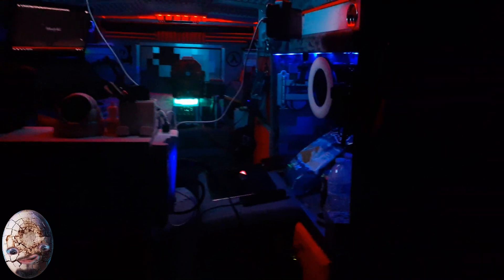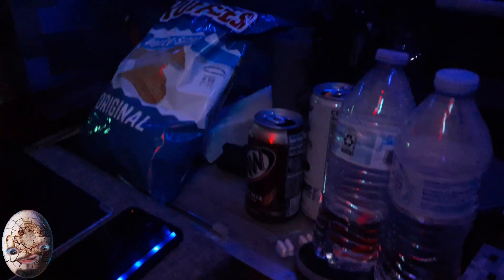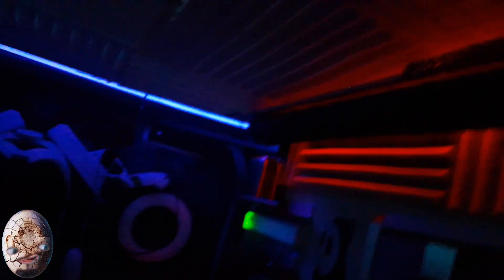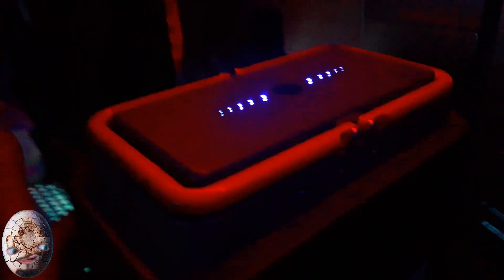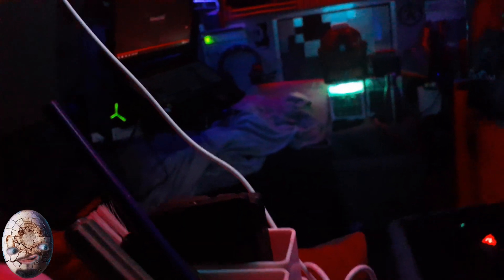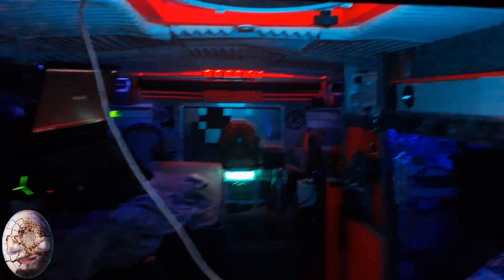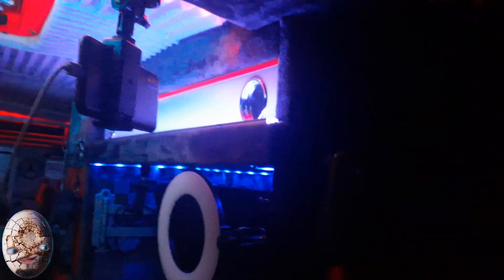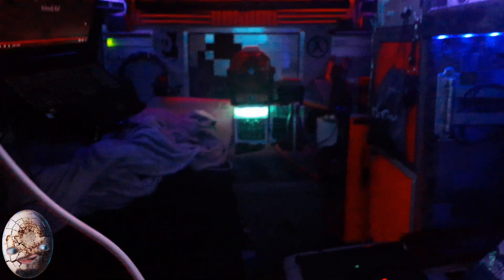My Gaming Van update 5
little update and All lit up at night. I may do some reaction videos from the people that get to see inside the van. It's always pretty awesome to hear the comments lol